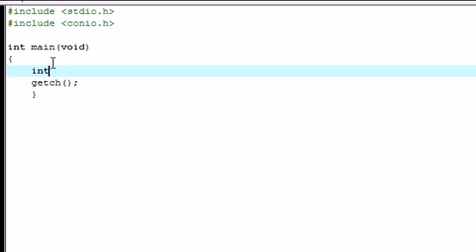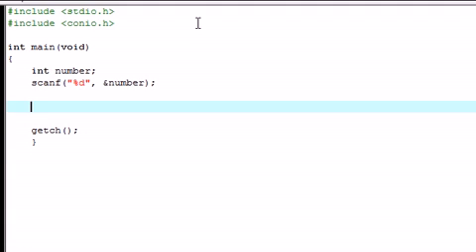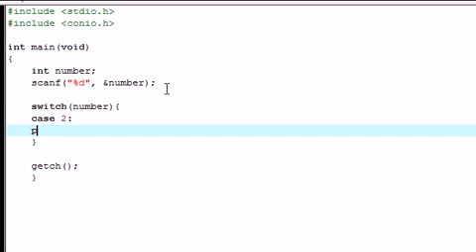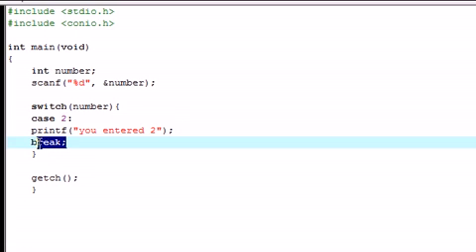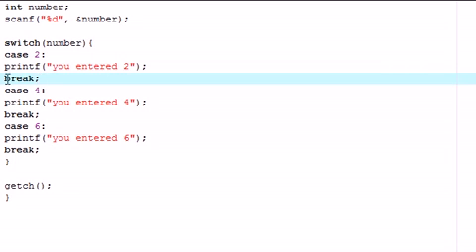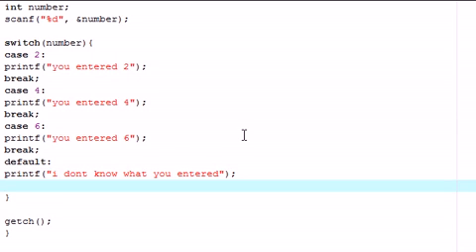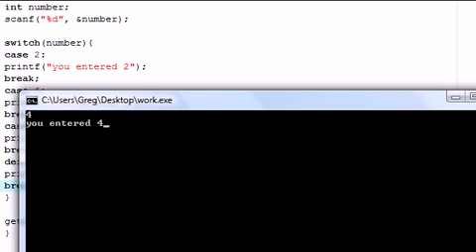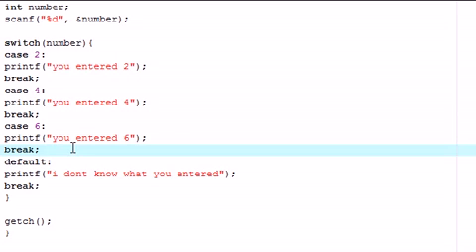C Programming Tutorial 8 Switch Statement YouTube 360p